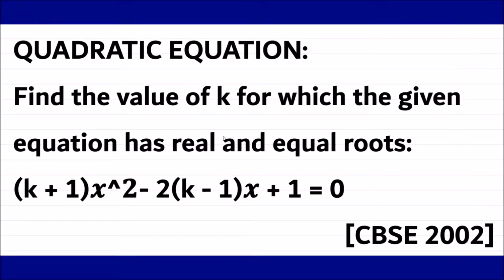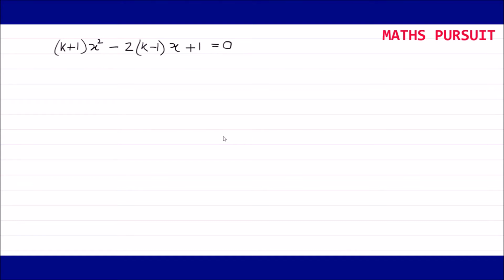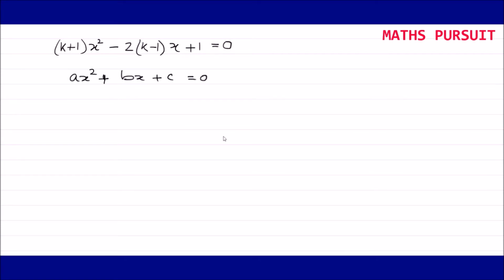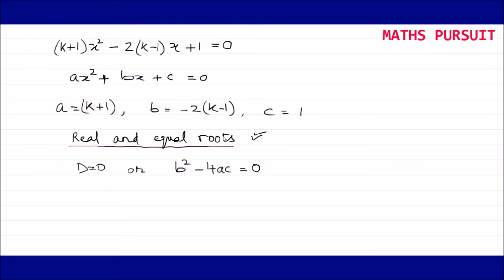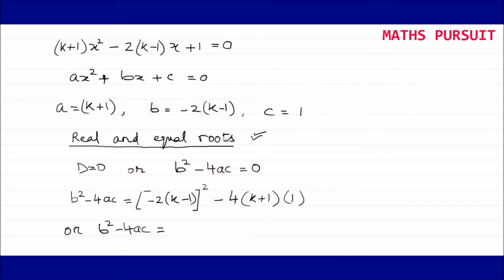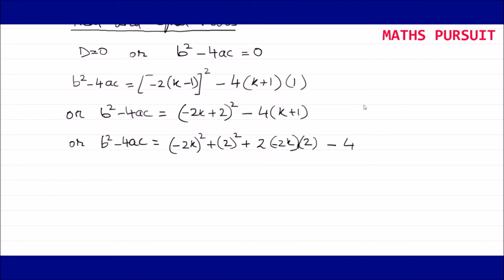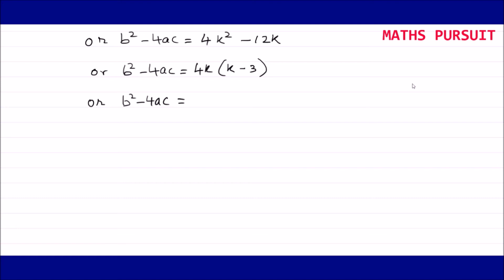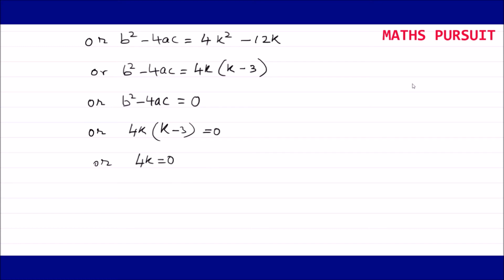Find the value of k for which the given equation has real and equal roots: (k + 1)𝒙^𝟐- 2(k - 1)𝒙 + 1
Find the value of k for which the given equation has real and equal roots: (k + 1)𝒙^𝟐- 2(k - 1)𝒙 + 1 = 0

[CBSE 2002]